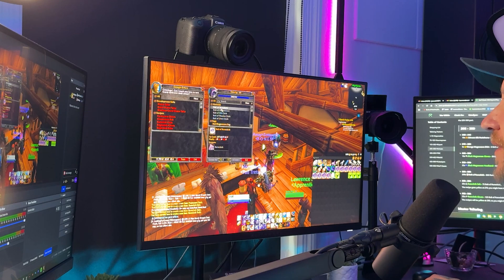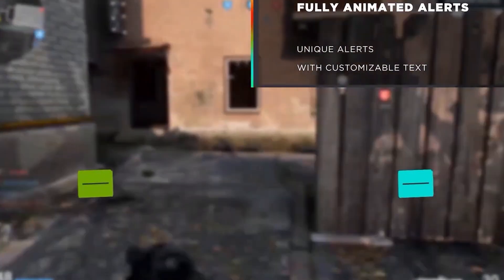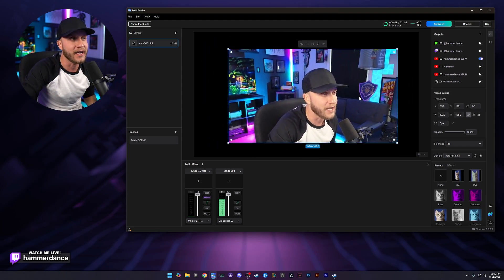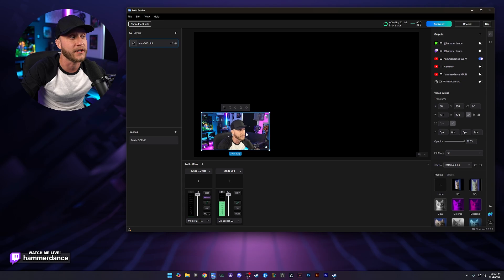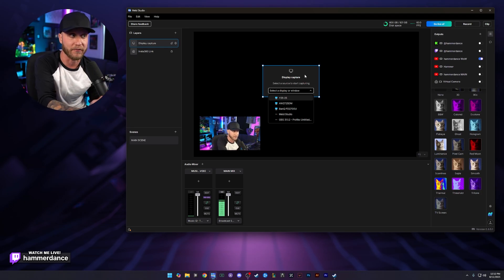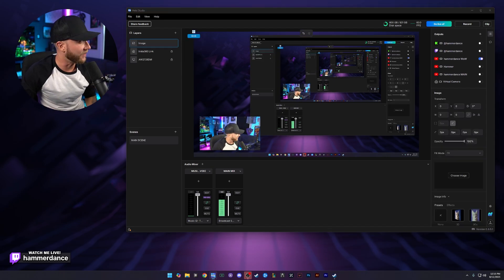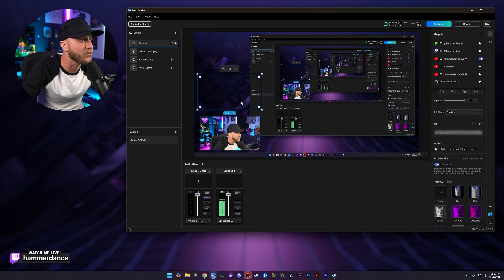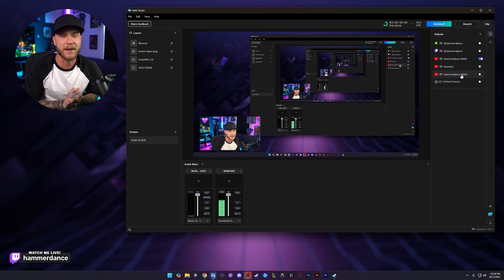How To Setup MELD Studio Scenes, Overlays, and Layers - The Ultimate Guide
In this video we go over how to setup Meld Studio for streaming. We take a look at how to setup our camera or webcam, scenes, sources, layers, overlays and so much more.

Timestamps:
00:00 Why Meld Studio is becoming so popular for streamers
00:50 Own3d.tv sponsored ad
01:47 How to setup your camera or webcam
03:00 Free effects for your camera or webcam
05:12 How to setup your game scene or display scene
06:42 How to setup overlays, images, etc.
07:38 How to setup alerts, followers, subs, etc.
08:30 How to setup your settings in Meld in the next video